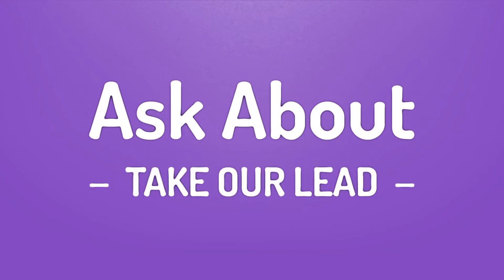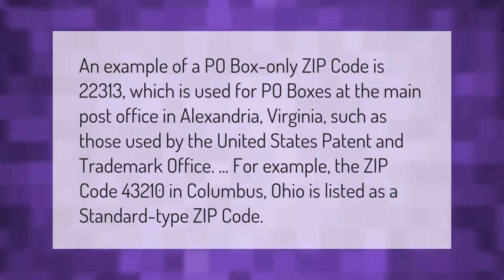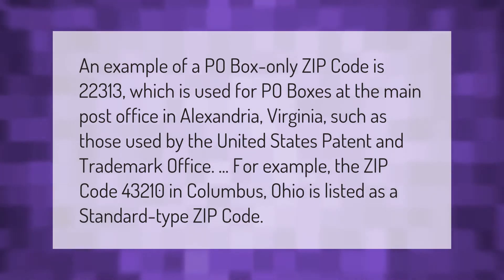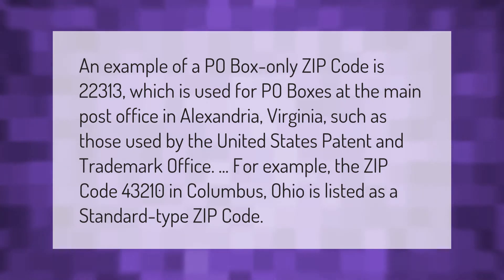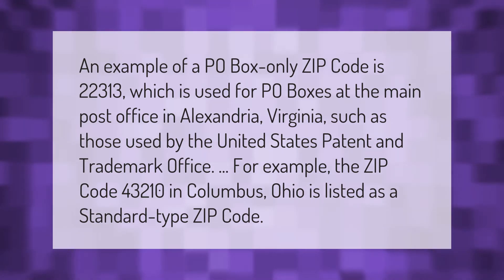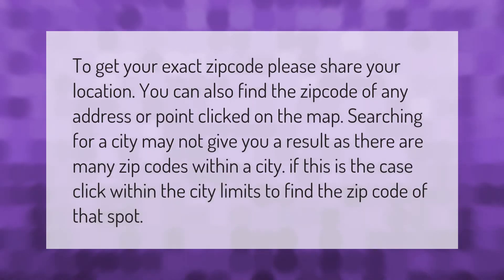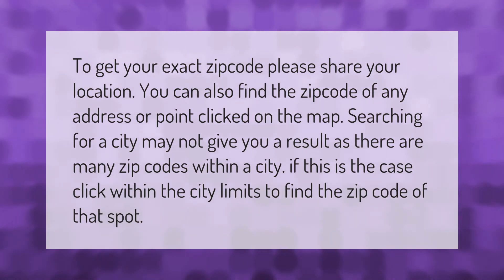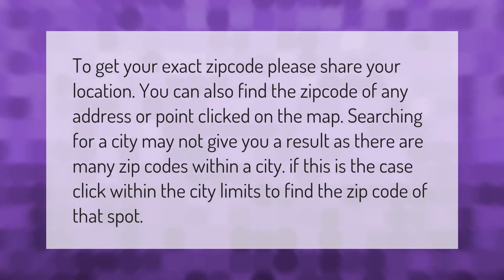What is a US zip code example?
00:00 - What is a US zip code example?
00:43 - How can I know my zip code in USA?

Laura S. Harris (2021, January 10.) What is a US zip code example?
    AskAbout.video/articles/What-is-a-US-zip-code-example-204585